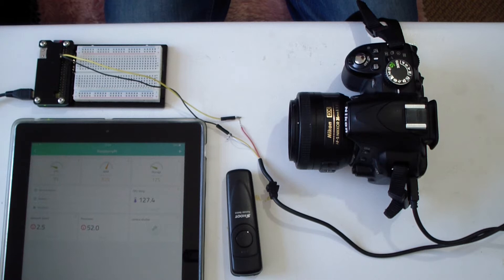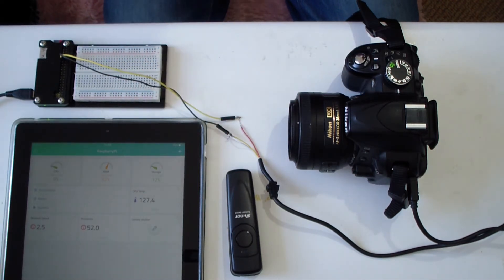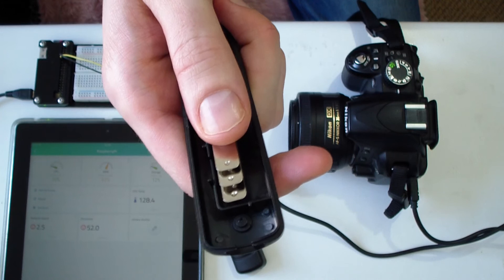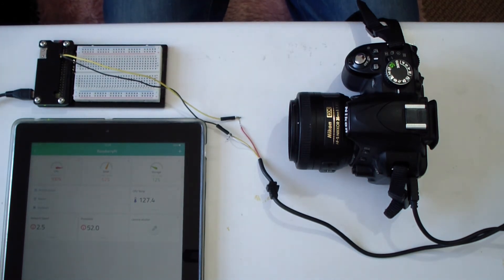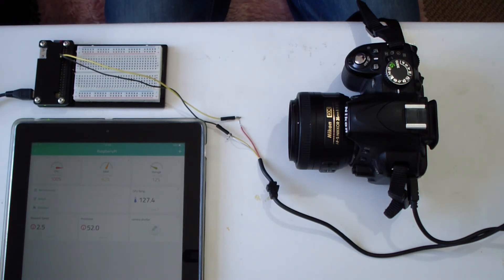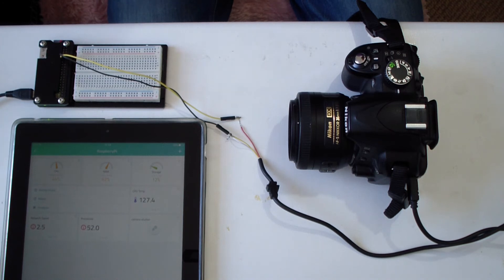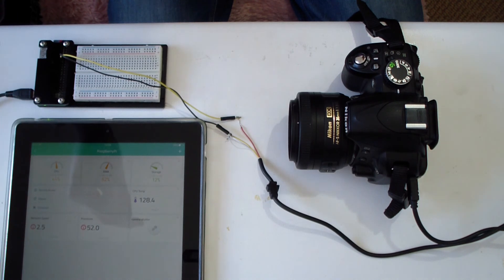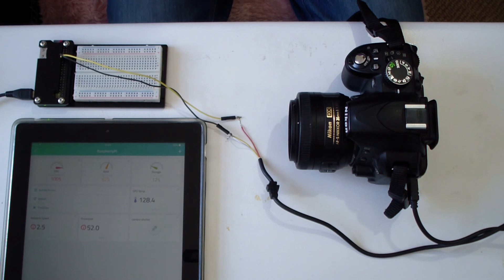How to Control a DSLR camera with a Raspberry Pi and Cayenne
This video shows how easy it is to control a dslr camera using the Cayenne app on your tablet or smartphone. It involves augmenting a remote shutter button which can be found on eBay for about £5.

By using the Schedule tool within the Cayenne app it is possible to create high quality timelapse photography.